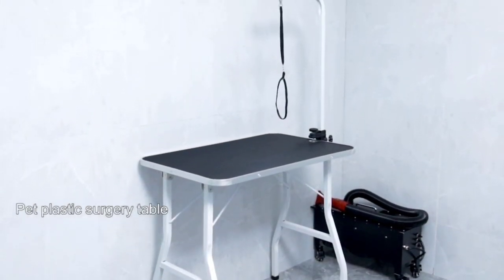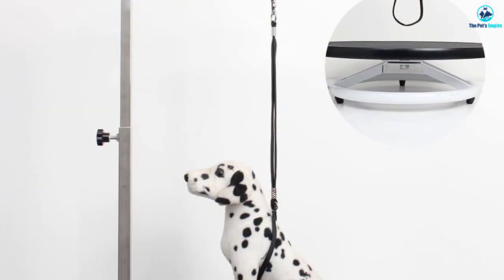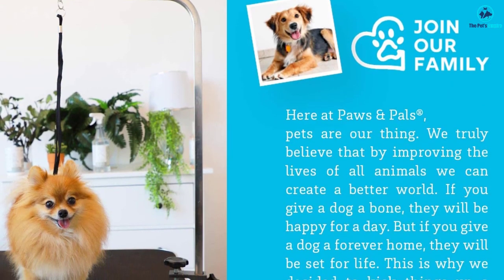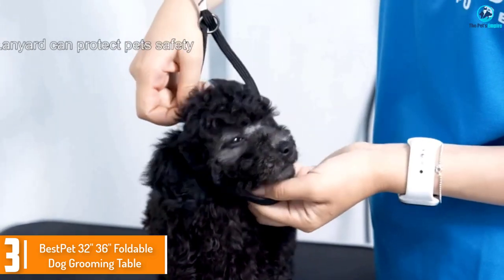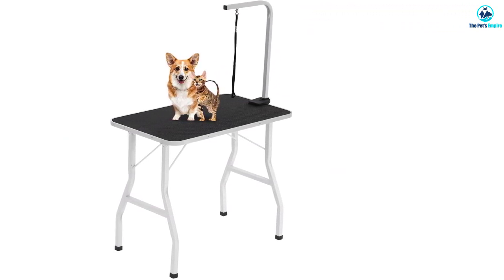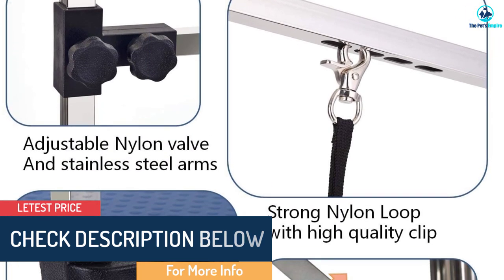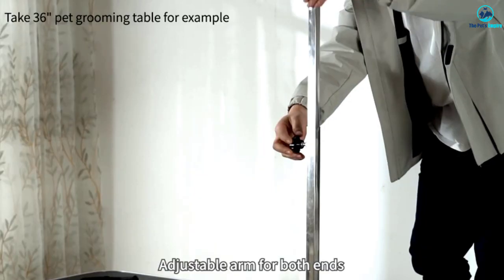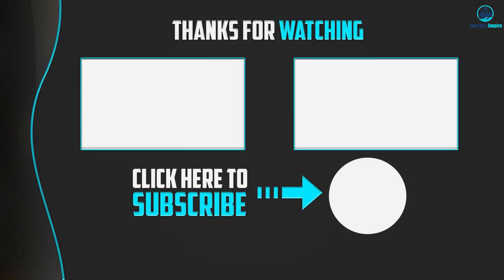Top 5 Best Dog Grooming Tables in 2022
▶️ In This video, We recommended the top 5 best Dog Grooming Tables in 2022.

▶️ 5. Phenfor Dog Grooming Table.

▶️ 4. Paws & Pals Grooming Table.

▶️ 3. BestPet 32" 36" Foldable Dog Grooming Table.

▶️ 2. ENWEI Pet Grooming Table.

▶️ 1. Polar Aurora Foldable Grooming Table.

In this video, we shortlisted the top 5 Best Dog Grooming Tables on the market in 2022. We made this list based on our personal opinion. After performing our research based on their price, quality, durability, brand reputation, and other related issue and we ranked them no particular request or influence. All of them are maintaining quality. If you want to buy Dog Grooming Tables, we think this list will be very helpful to you.

We hope you like the Dog Grooming Tables we select for this year. If you have any questions related to the Dog Grooming Tables which are listed here, please leave a comment down below and we will get back to you as soon as possible.